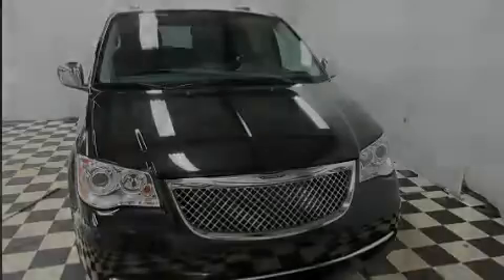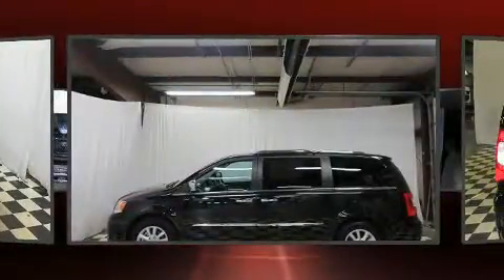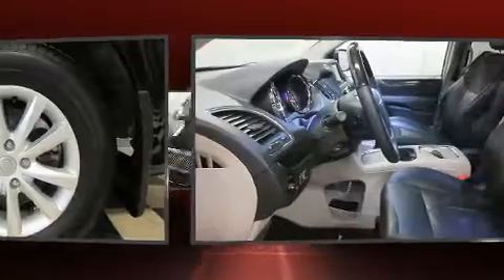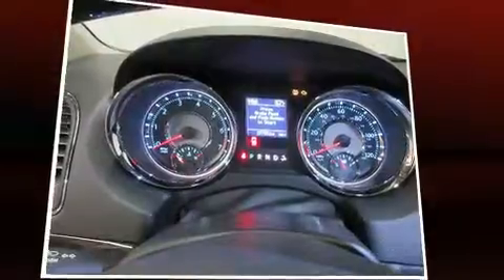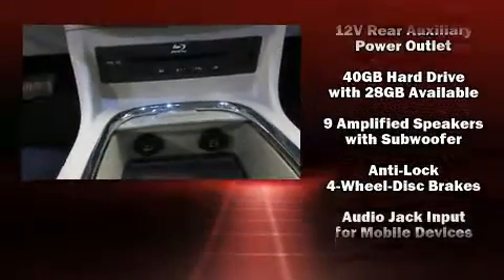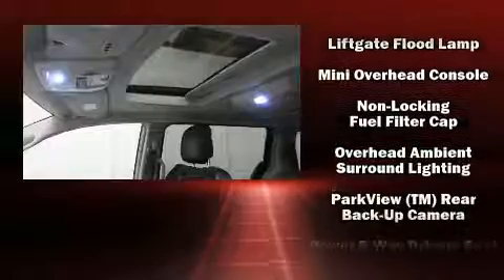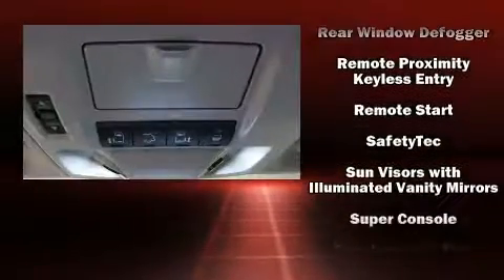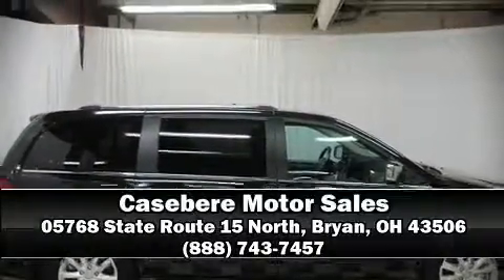2015 Chrysler Town & Country Limited Platinum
05768 State Route 15 North

Familiarize yourself with the 2015 Chrysler Town & Country. With fewer than 15,000 miles on the odometer, you'll be sure to appreciate this model's condition and value. Under the hood you'll find a 6 cylinder engine with more than 270 horsepower, and for added security, dynamic Stability Control supplements the drivetrain. A wealth of standard features means that you no longer have to sacrifice. Like power windows, mirrors, and seats, a leather steering wheel, an automatic dimming rear-view mirror, heated front and rear seats, power moon roof, a power rear cargo door, blind spot sensor, and voice activated navigation. Storage solutions are integrated throughout the interior, demonstrating thoughtful attention to detail. The memory system includes pedal position, allowing multiple drivers to find their preferred driving positions easily. With high intensity discharge headlights illuminating your path, you'll always appreciate maximum visibility. Premium sound drives 9 speakers, providing you and your passengers a sensational audio experience. Rear LCD monitors provide entertainment that your passengers will appreciate no matter how far the drive. Chrysler ensures the safety and security of its passengers with equipment such as: dual front impact airbags with occupant sensing airbag, front SIDE impact airbags, traction control, brake assist, anti-whiplash front head restraints, ignition disabling, and 4 wheel disc brakes with ABS. You'll never lose visibility with rain sensing wipers, which activate automatically when the drops start to fall. It also arrives with a Carfax history report, providing you peace of mind with detailed information. Our team is professional, and we offer a no-pressure environment. We'd be happy to answer any questions that you may have. We are here to help you.